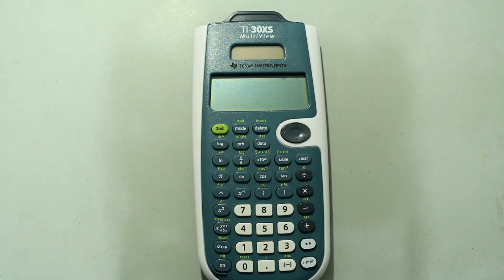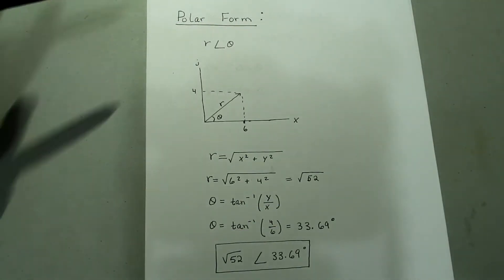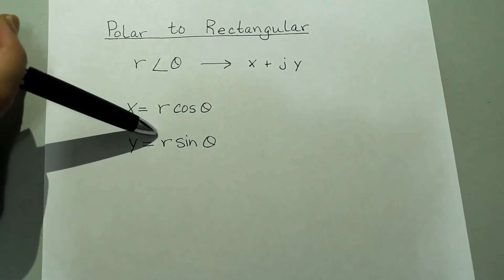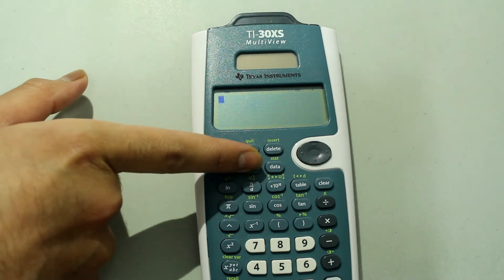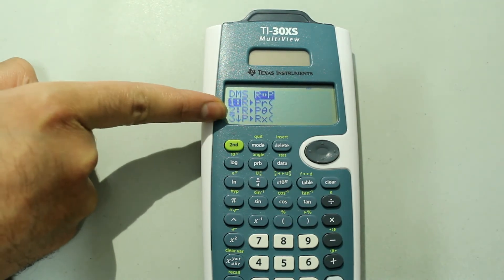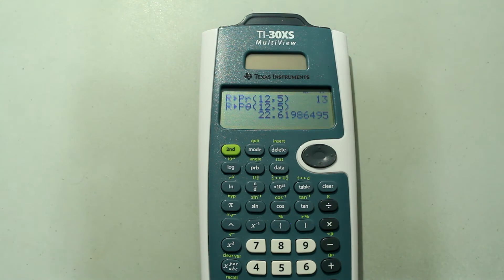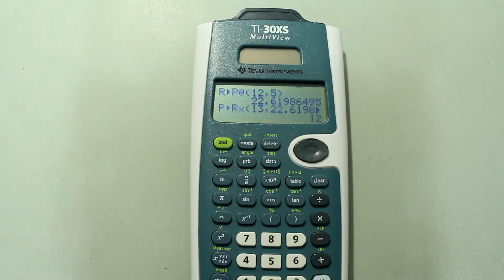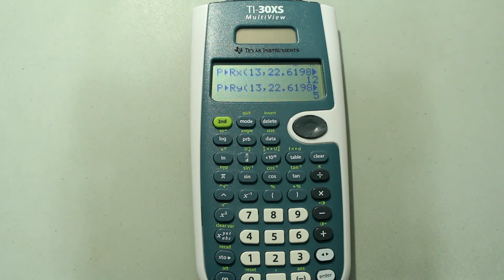How to Convert Between Polar and Rectangular Forms on TI-30XS Multiview (Useful for Phasors)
This is a video in my TI-30XS Multiview Tutorial series. In this video, I demonstrate how to  convert from polar to rectangular (cartesian) and from rectangular (cartesian) to polar form using the TI-30XS Multiview. I also go over the basic concepts of conversion from polar to rectangular form. This is very useful in electrical engineering when working with phasors.